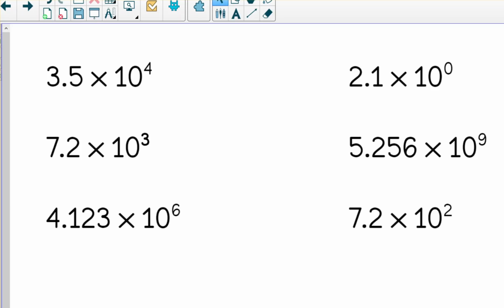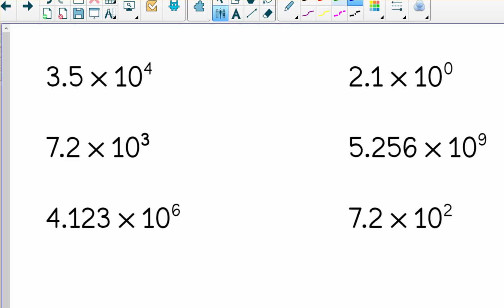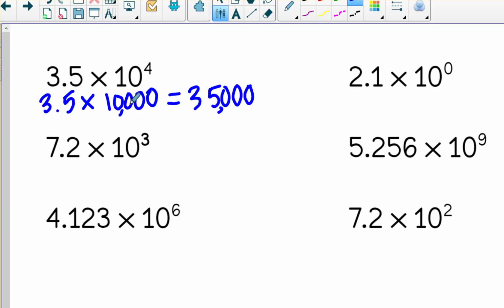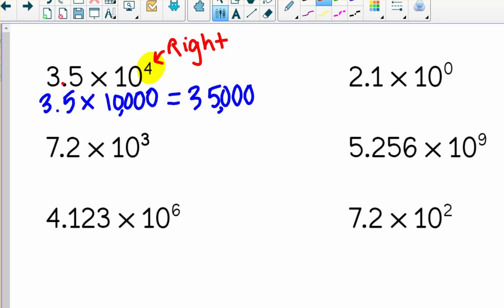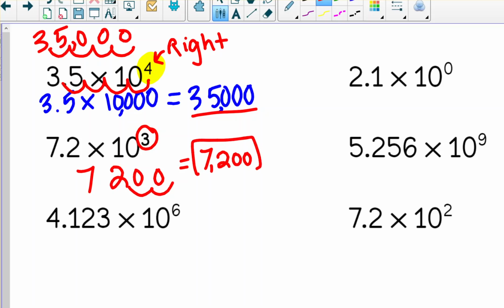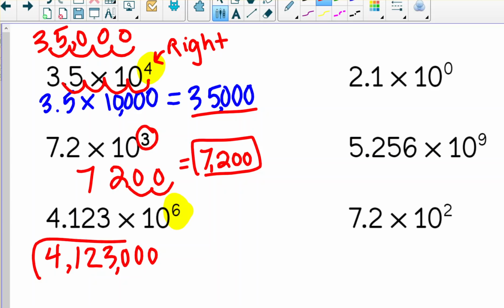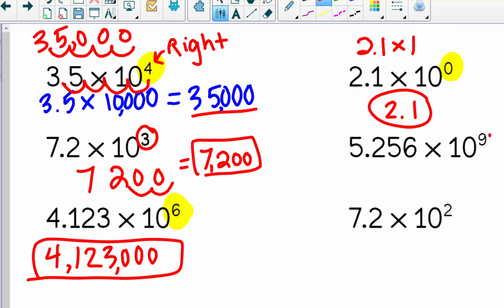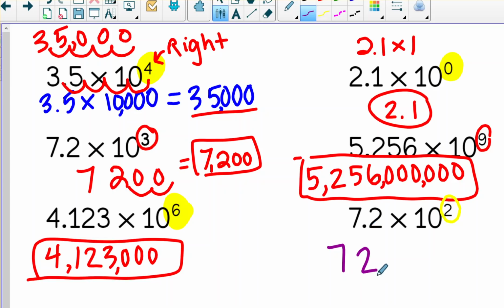scientific notation positive exponent